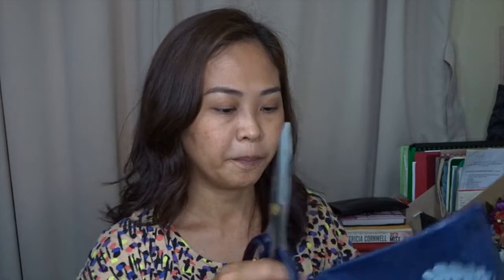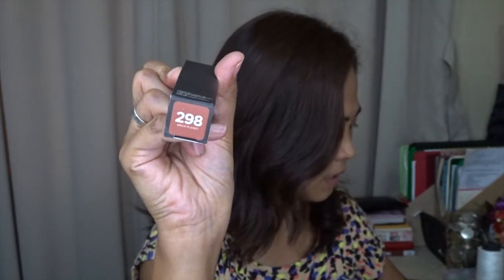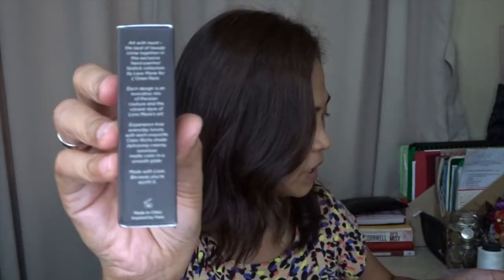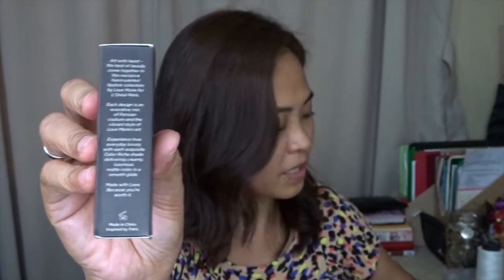L'OREAL X loveMarie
Got my own set of the new L'Oreal x loveMarie collection.  Sad that I wasn't lucky enough to get the limited edition box.  Note that these lipsticks shades are already existing under the Color Riche Mattes of L'Oreal Paris prior the launch of this collaboration collection.  Each stick costs Php 399.00.

Shades shown (in no particular order):

266 - Pure Rouge
233 - Rouge-a-Porter
211 - Spring Rosette
247 - Fainted Blush
298 - Brick Planet

Smile always!

MISS R